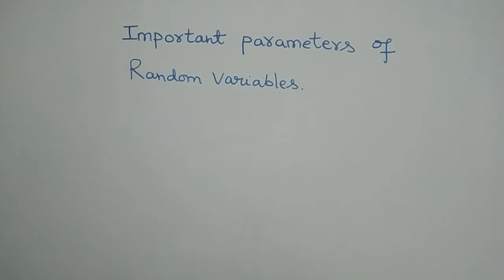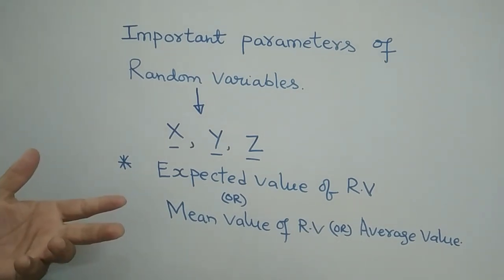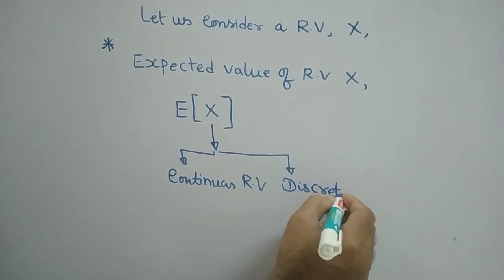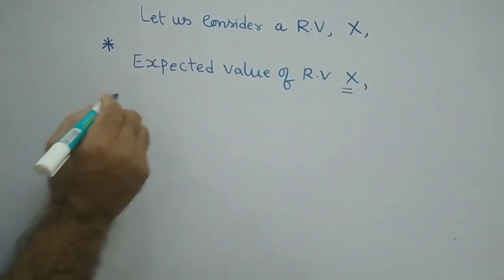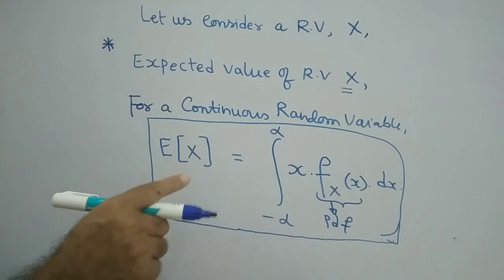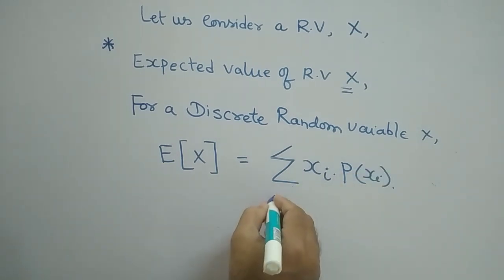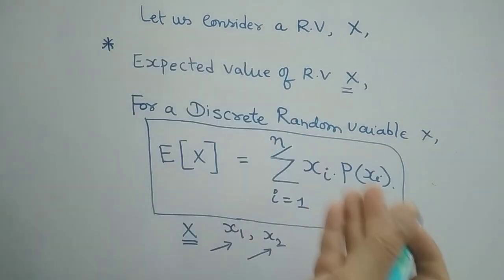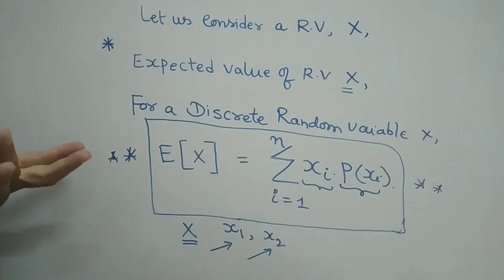Concept_of_Random_Variables Expected_Value_of_Random_Variable X